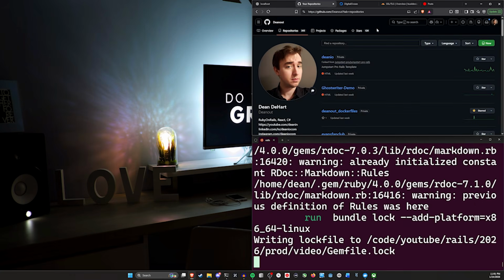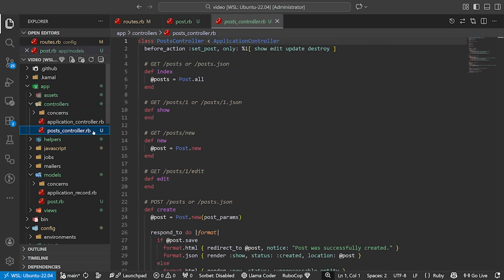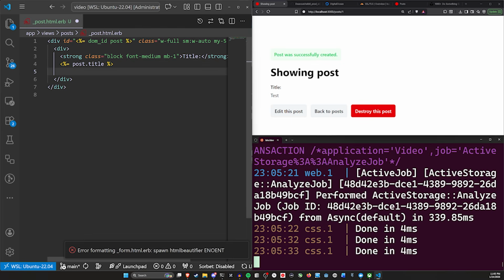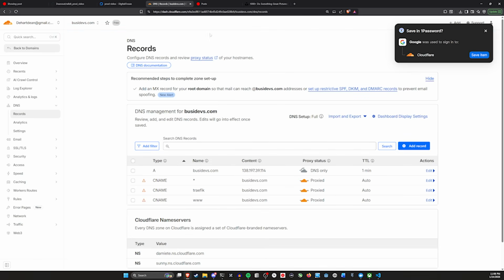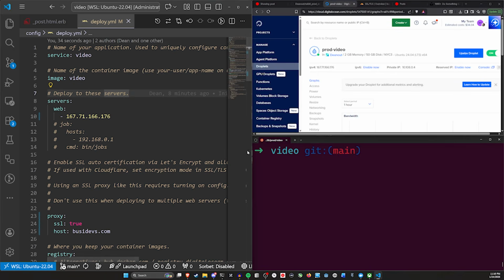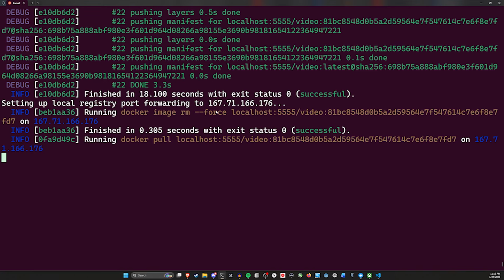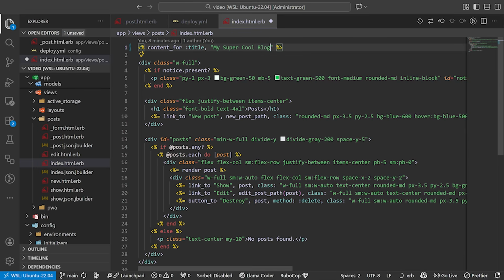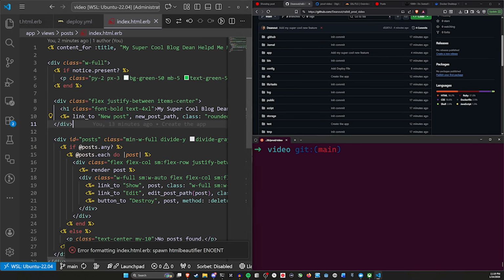Absolute Beginners Guide to Deploying Rails 8 to Production (Kamal Tutorial)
Learn how to deploy Rails 8.1 to production as an absolute beginner with this guide to deploying a Rails 8 app to production using Kamal.

Timestamps
0:00 - Introduction to Rails 8 Deployment with Kamal
0:42 - Creating the New Rails 8 App and Initial Git Setup
1:50 - Building the Sample Blog Application (Scaffold, Action Text & Routes)
4:04 - Testing the Application Locally
5:20 - Setting Up the Production Server on DigitalOcean
6:40 - Configuring DNS and SSL (Cloudflare)
8:00 - Updating the deploy.yml Configuration File
9:14 - Running the kamal setup Command
11:42 - Verifying the Live Production Deployment
12:28 - Deploying a Code Update with kamal deploy
13:49 - Conclusion & Finding Further Kamal Documentation